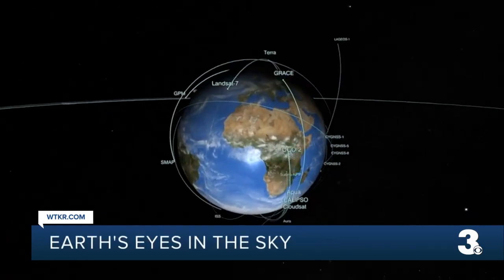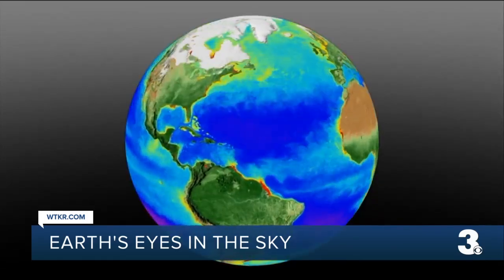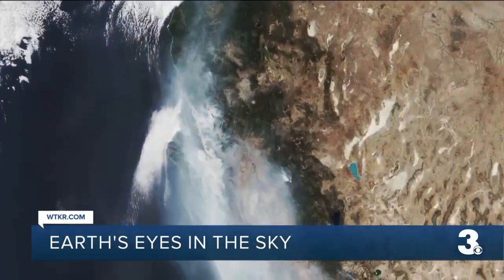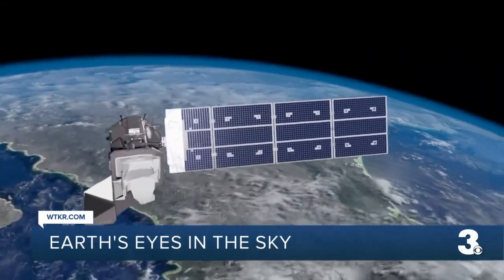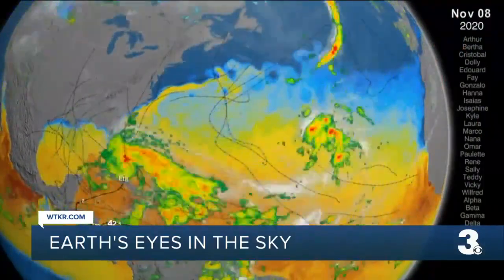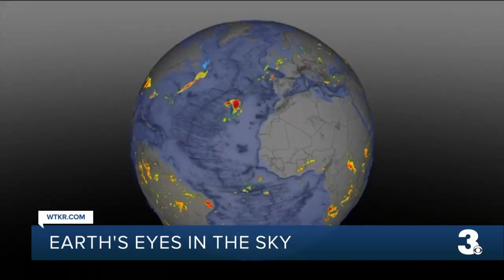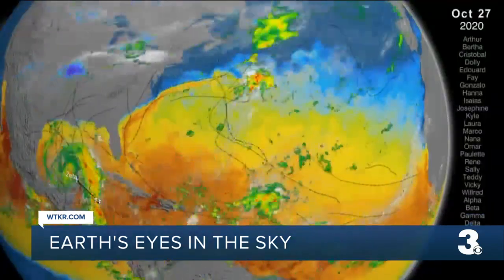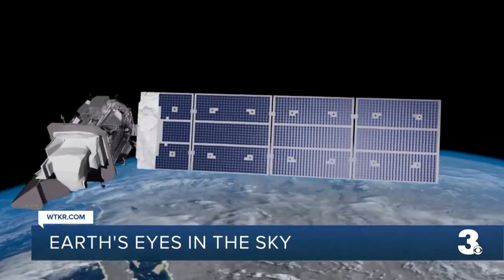Earth's eyes in the sky